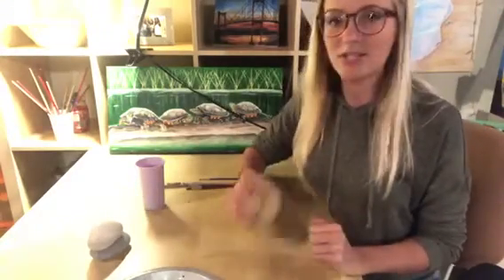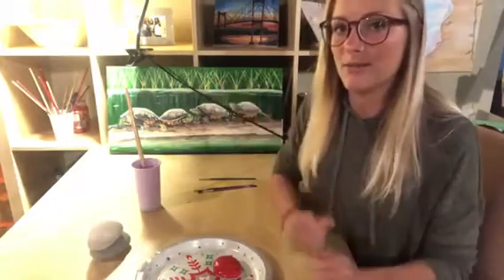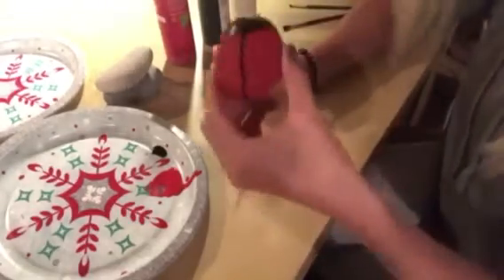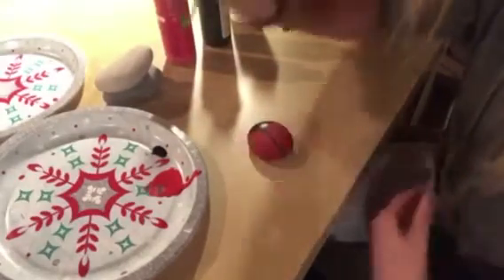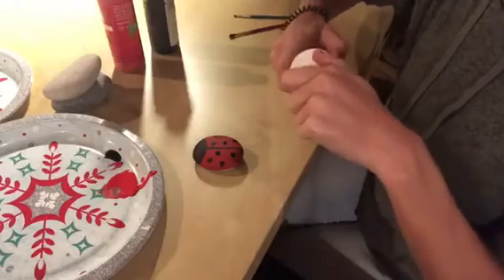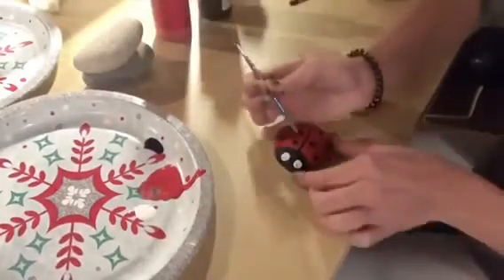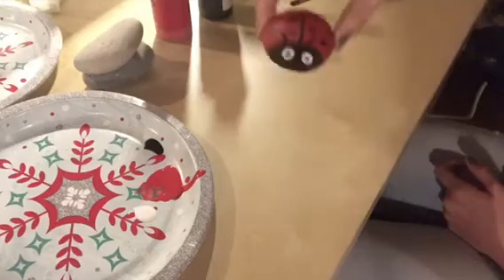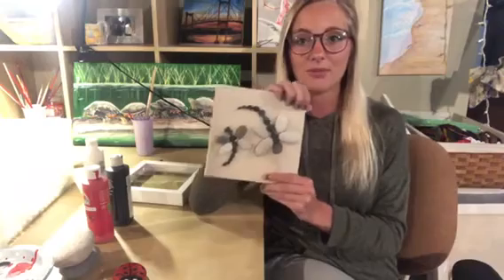Deerassic At Home - Rock Painting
Today we learn how to turn a rock into a ladybug with Miss B! Enjoy!